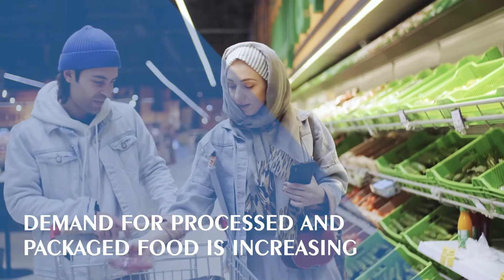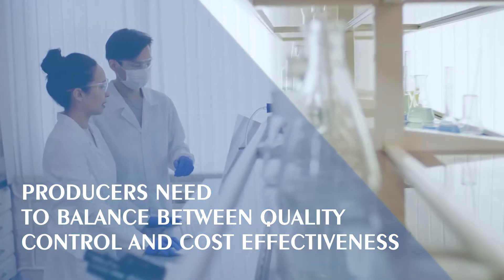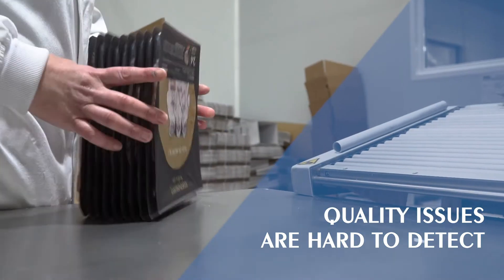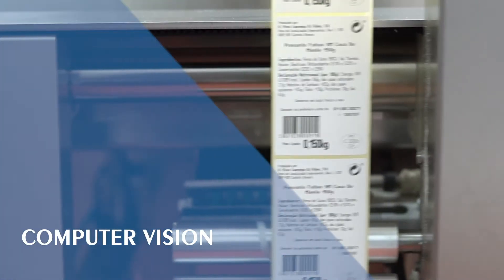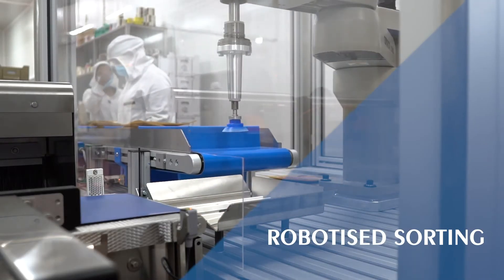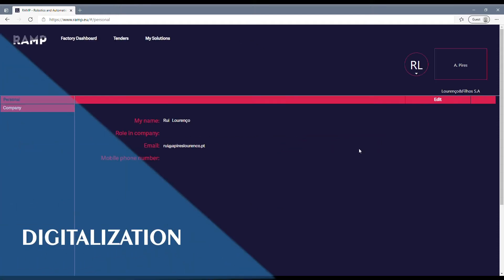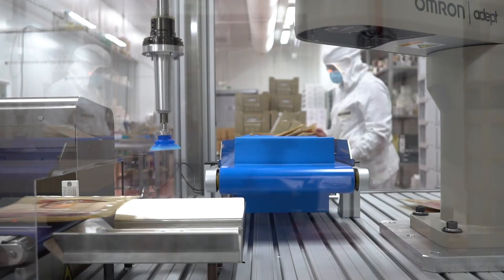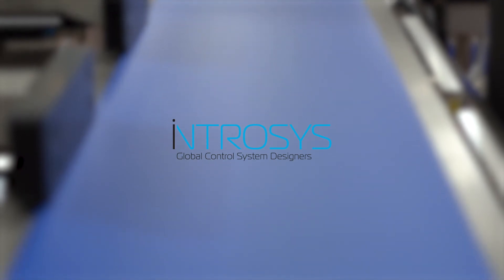FIREFIT - Fiware Ready Quality Control for Packaging Systems in the Food Industry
DIH² believes in the power of robotics to transform the agility of manufacturing SMEs and to drive economic growth throughout Europe. Our role is to facilitate the connections that enable agile production in factories, where speed and versatility are essential to satisfy customer demand.

To deliver against our belief, we have funded 26 Transfer Technology Experiments (TTEs) in SMEs over a wide range of industry sectors in multiple countries and our Local Evangelists in Robotics (LERs) have been the key to making this happen.

Quality control of processed and packaged foods can be an expensive, wasteful process that involves removing product from the production line and destroying it during testing. Any sub-standard product not detected in this costly process then goes to market, potentially damaging the brand before being returned and destroyed at the expense of the supplier. Firefit used its funding to develop a real-time production monitoring application that performs automatic quality assurance of the ham curing and packaging process. It achieved this by integrating sensors alongside multispectral imaging to identify issues with the quality of ham and/or its containers.